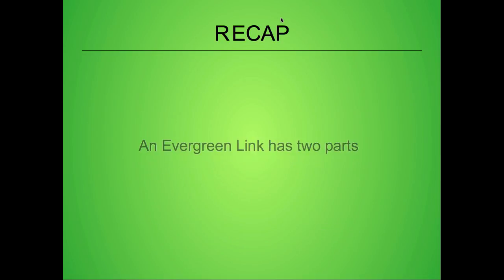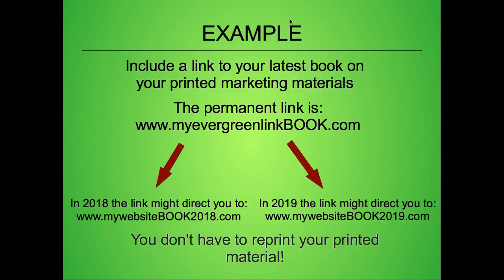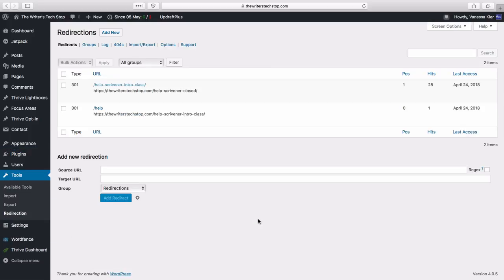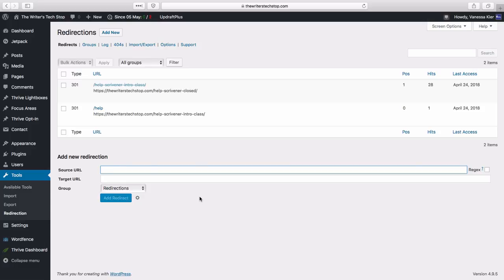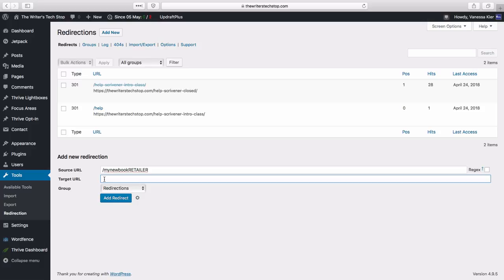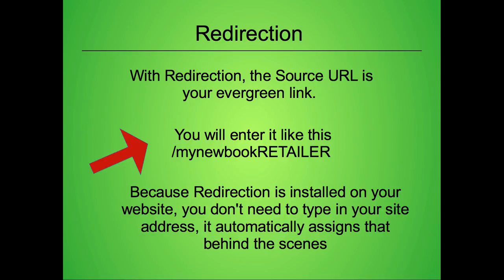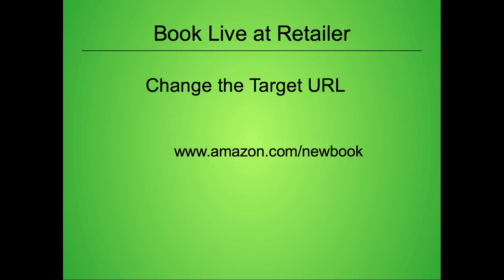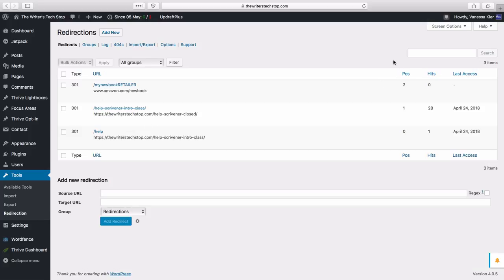Evergreen Links for Authors - Part 2 (Redirection plugin)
How to use the free WordPress.org plugin Redirection to create your evergreen links.